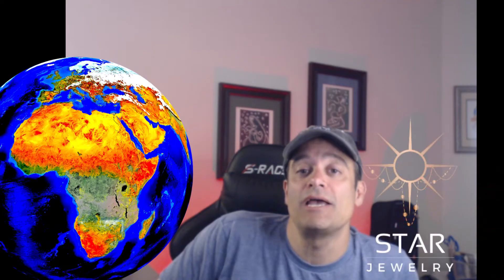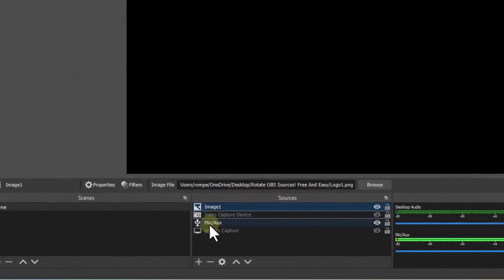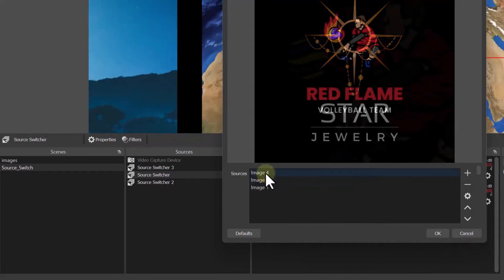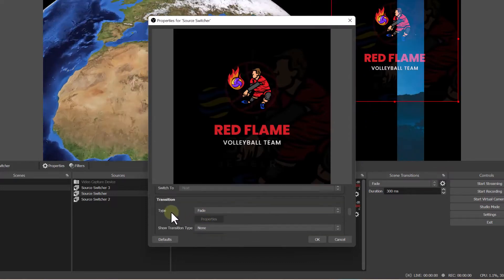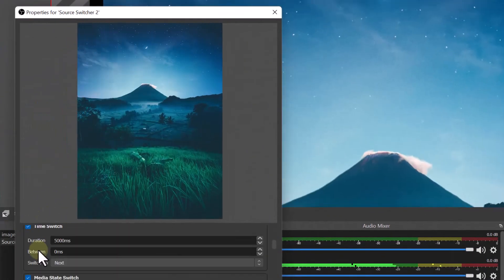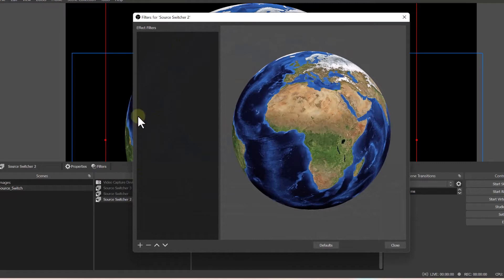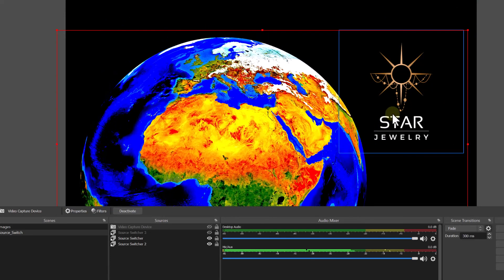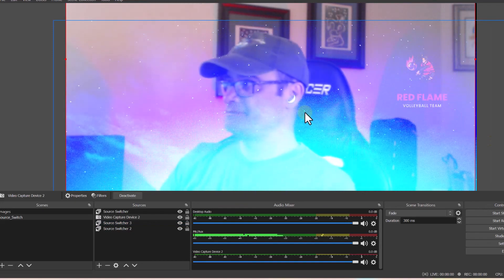Create Rotating Sources for OBS With Free Plugin!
This tutorial will show you how to use a free plug-in with OBS  to rotate in one scene through multplie sources such as images, logos and so much more!